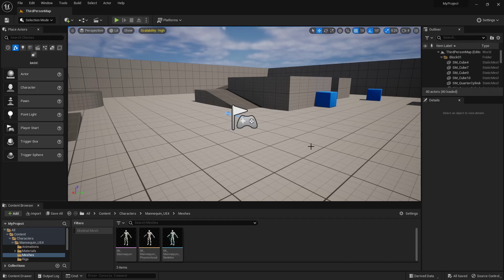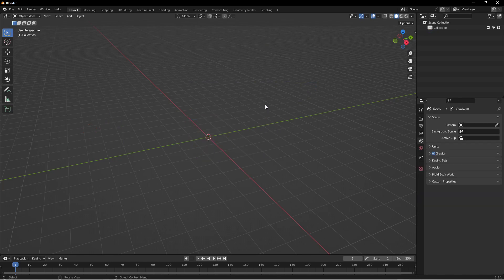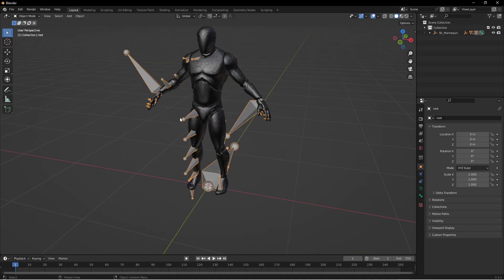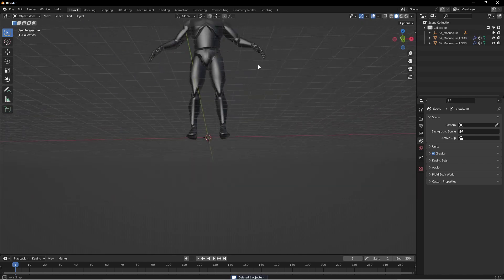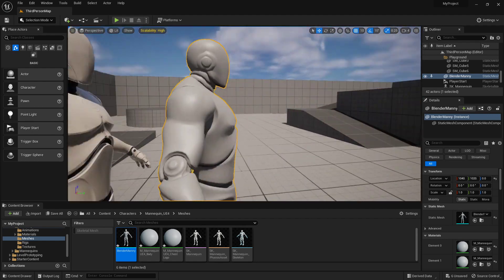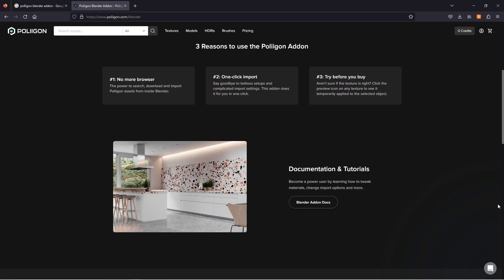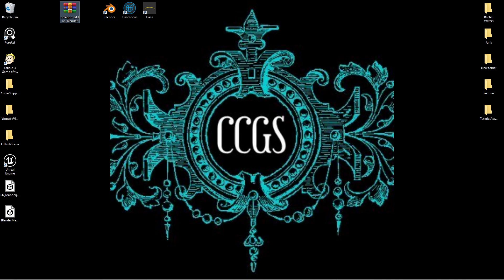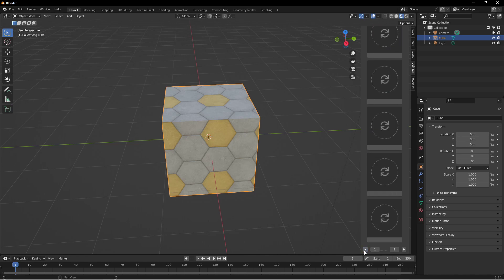Getting Blender Ready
First things first we need to set up blender to make it easier for us to model at scale for unreal engine. instead of memorizing a bunch of numbers, we're going to get a copy of our unreal engine mannequin and export him out so we can model around him.

we'll also get the poliigon addon on from blender guru's website and get that installed, so that blender is fully set up when we're ready to move into the full length video next.